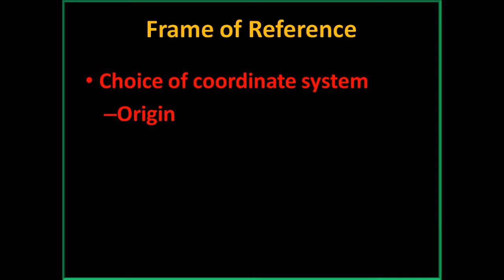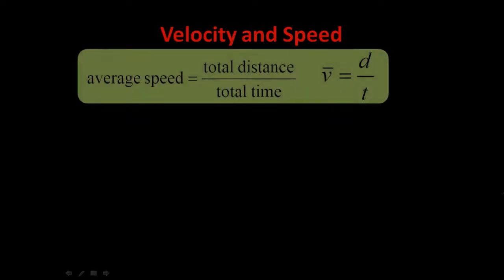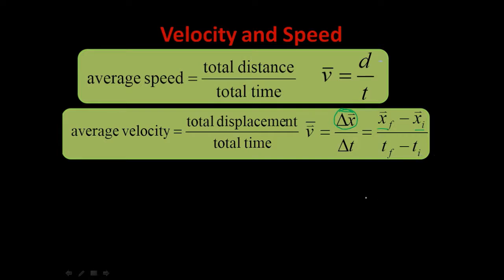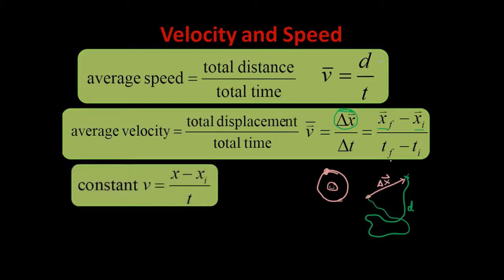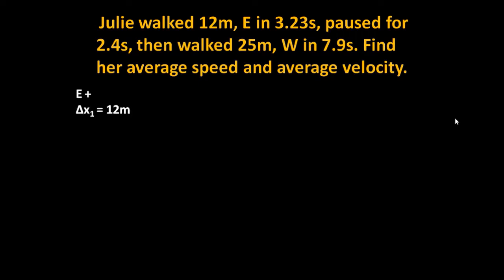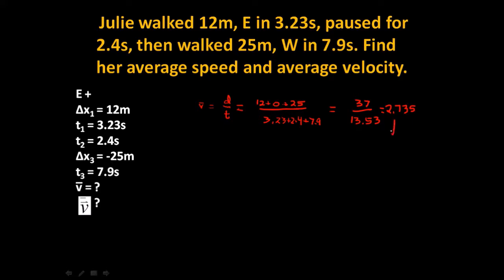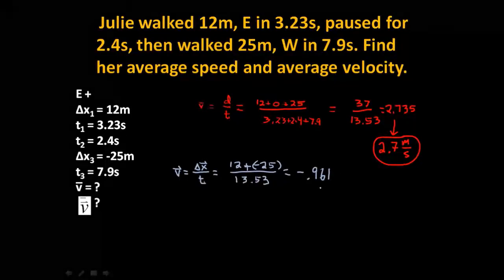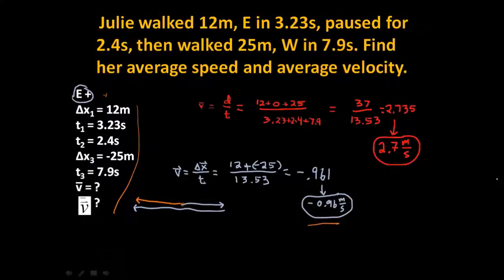(3) Kinematics part 1: velocity and speed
Introductory kinematics, discussing the difference between speed and velocity.